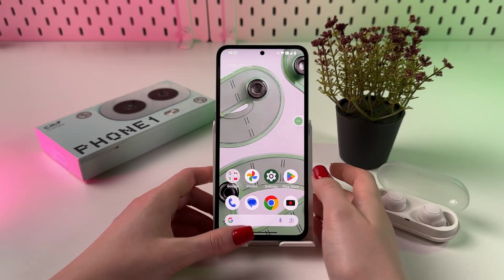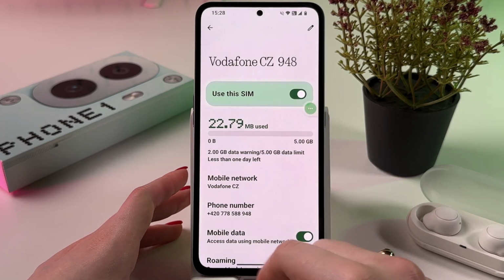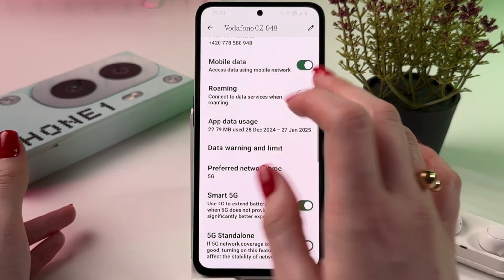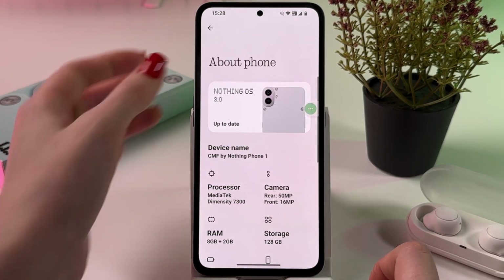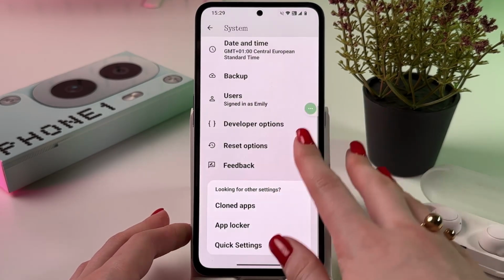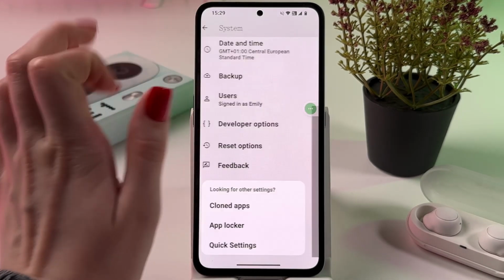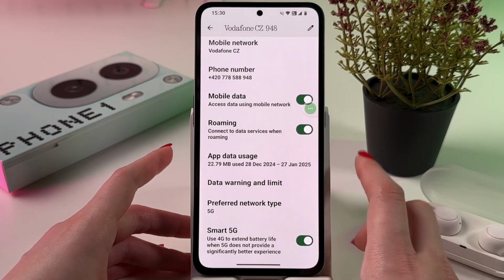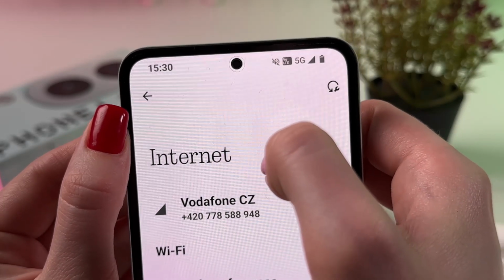How to Fix 5G Connection Issues on the Nothing Phone 1 - Simple Solutions for No 5G Signal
Struggling with your Nothing CMF Phone 1 because the 5G isn't working? Don't worry, in my latest video, I'll guide you through simple steps to fix this problem. You'll learn how to ensure your SIM supports 5G, correctly toggle network settings, update your software, reset network settings, and fine-tune your network preferences to get your 5G running smoothly again. Watch now to solve your connectivity issues and optimize your Nothing CMF Phone's performance!

This video also covers the following topics:
Fix 5G Issues on Your Nothing CMF Phone 1
Troubleshoot Missing 5G Symbol on Nothing CMF Phone 1
How to Enable 5G on Nothing CMF Phone 1 If Not Showing